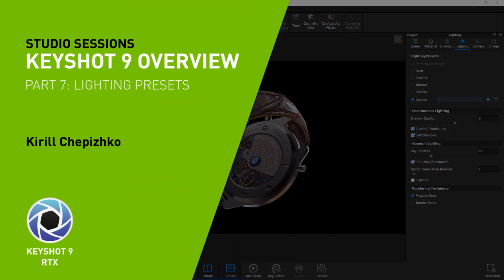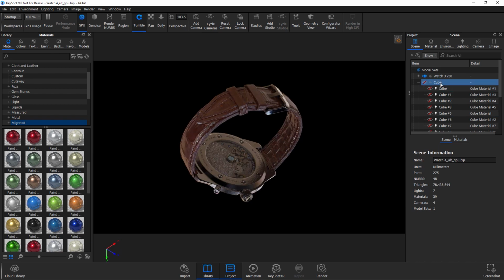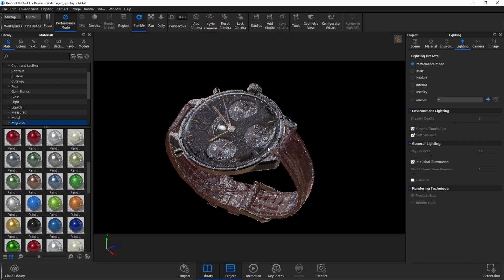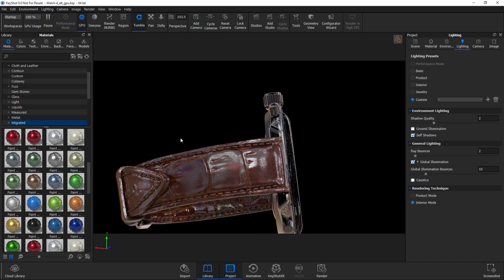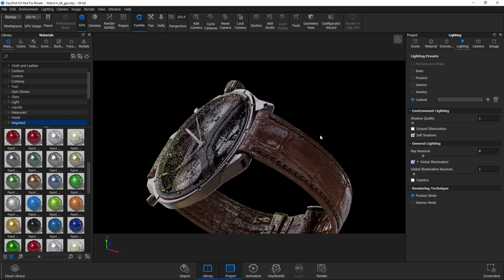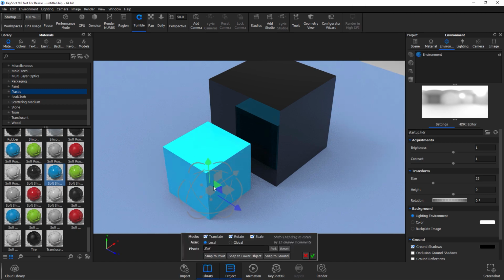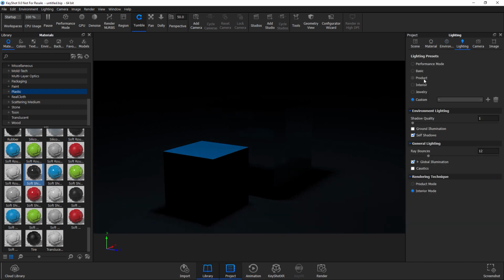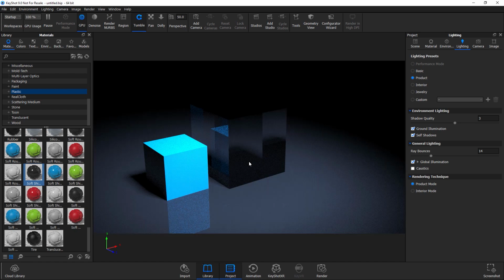KeyShot 9 RTX Tutorial w/ Kirill Chepizhko Part 7: Color Lighting Presets | NVIDIA Studio Sessions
Learn the ins and outs of KeyShot 9 in this detailed series with expert 3D artist Kirill Chepizhko. Part 7 focuses on lighting presets.